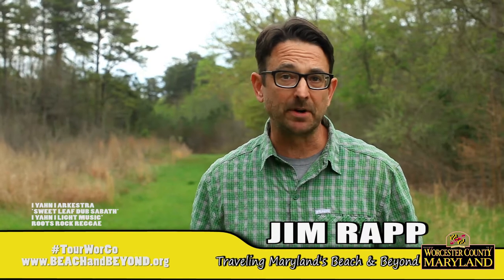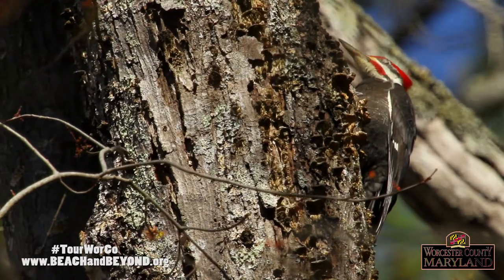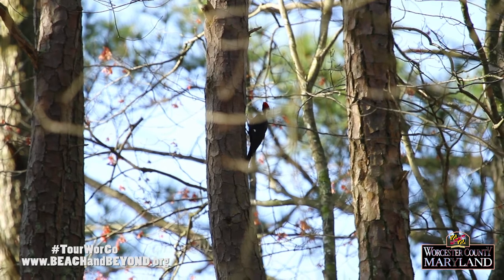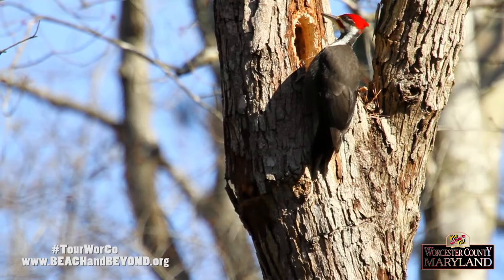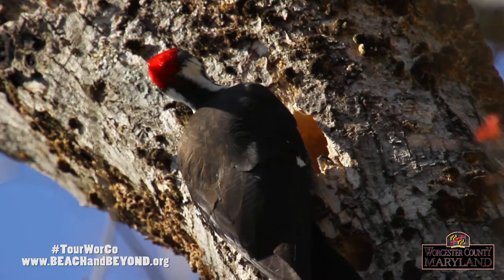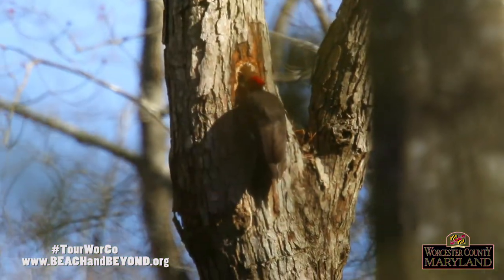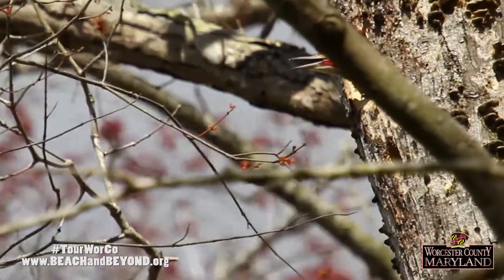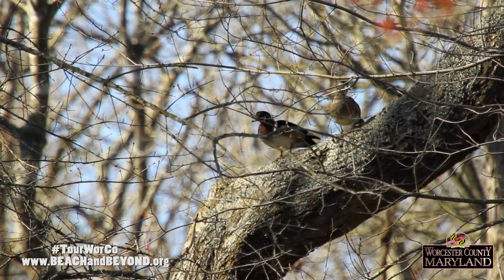'Pileated Woodpecker' - For Worcester County Tourism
A video produced by unscene productions for Worcester County Tourism with host Jim Rapp talking about the Pileated Woodpecker around Worcester County. piece entitled 'Pileated Woodpecker'. Worcester County, Maryland. unscene.